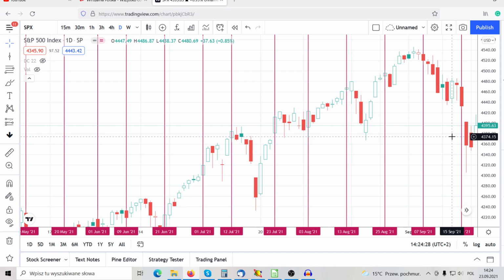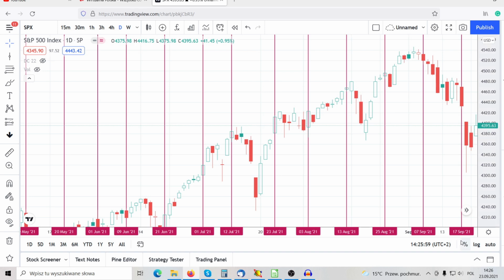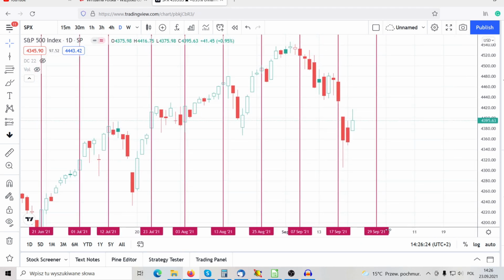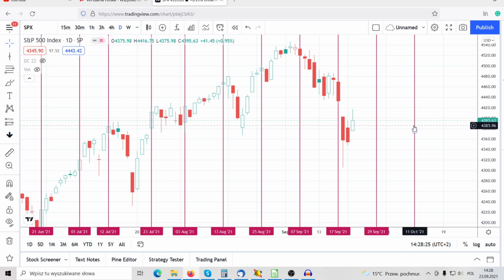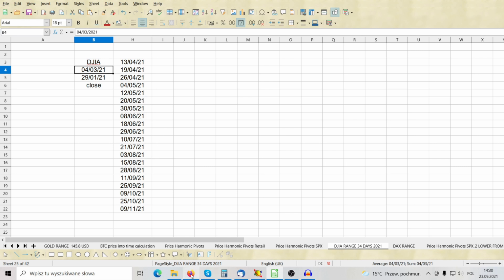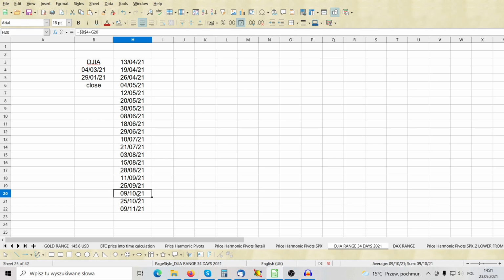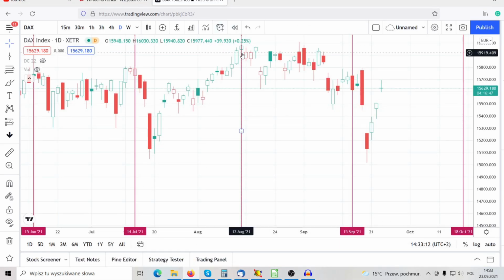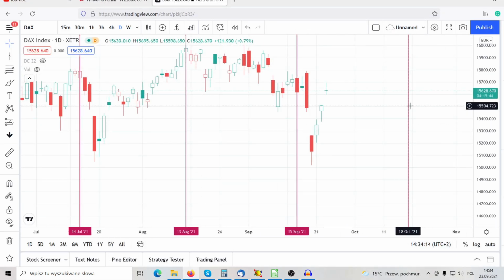DJIA, S&P, DAX || Future tops and bottoms revealed !!!